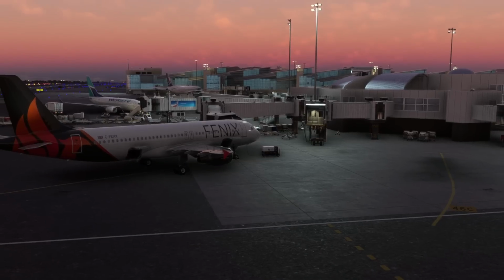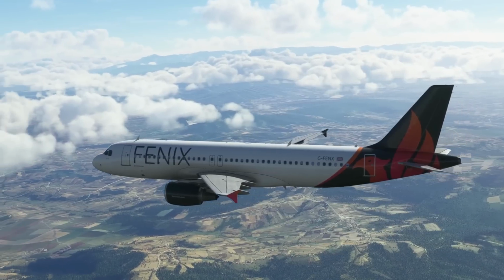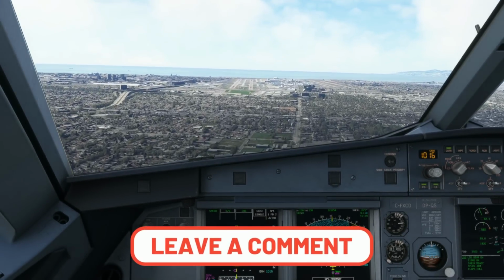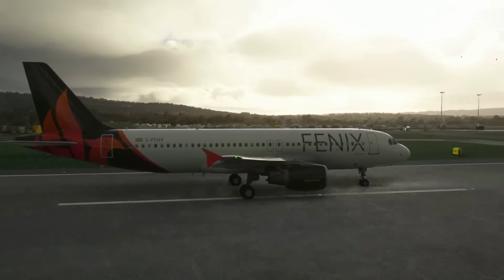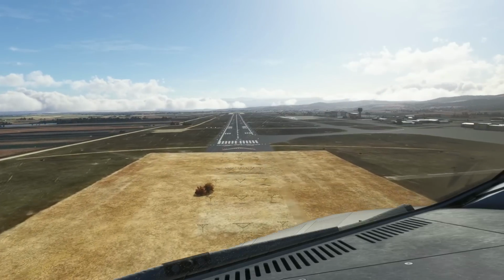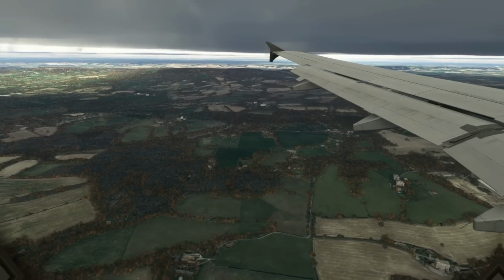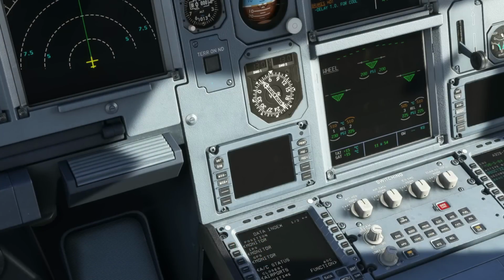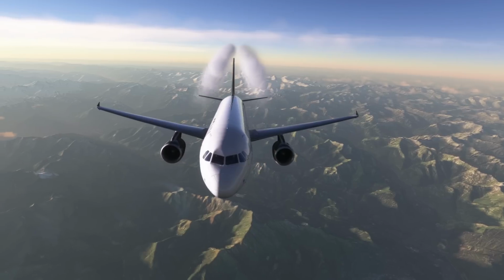Big Fenix A320 Update - Better Landings | Sounds, Flight Model & Bug Fixes - Full Review MSFS 2020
The highly anticipated new Fenix A320 update is here. In this video, we take a look at all the tweaks and fixes that have been made and see just how well the aircraft lands following the update. We also take a look at the changelog and demonstrate what is new in this latest verson of the A320 for MSFS 2020.